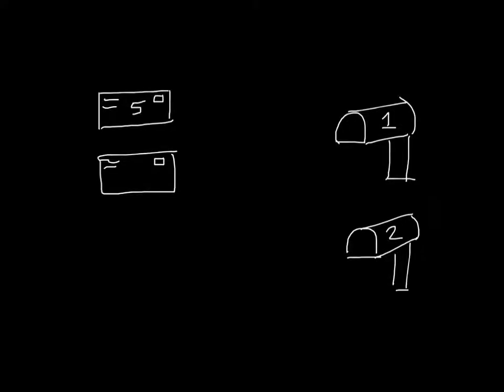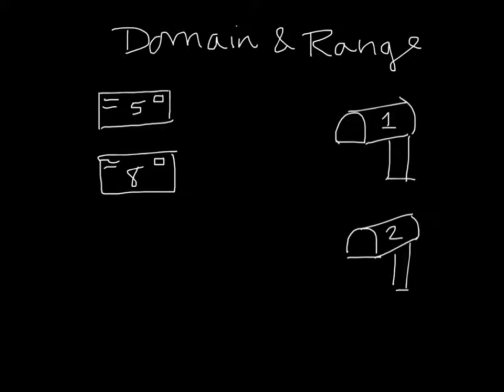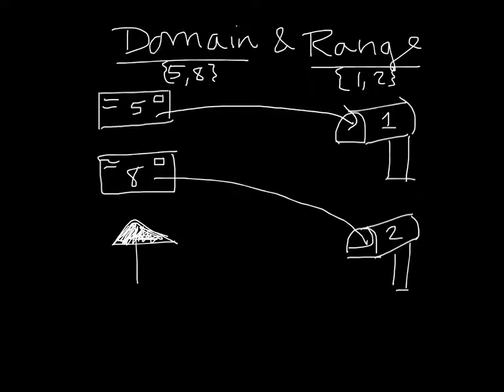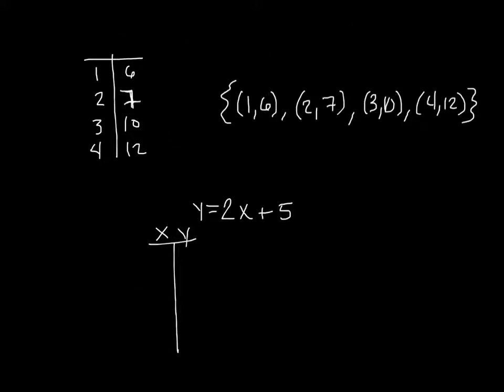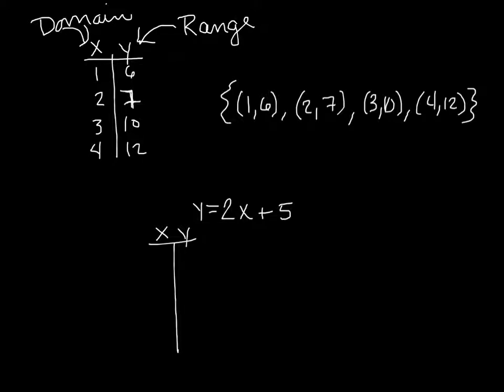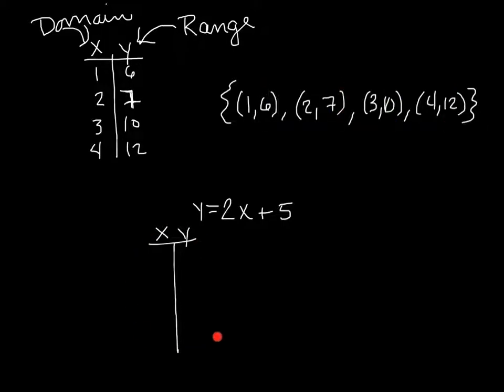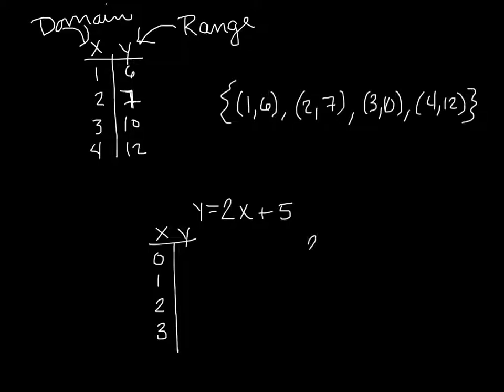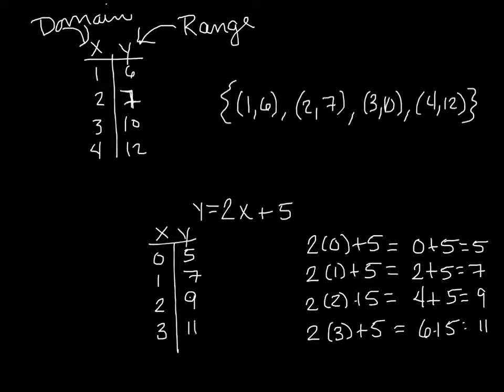A1 1 7 Domain